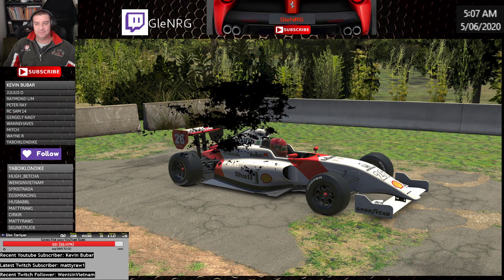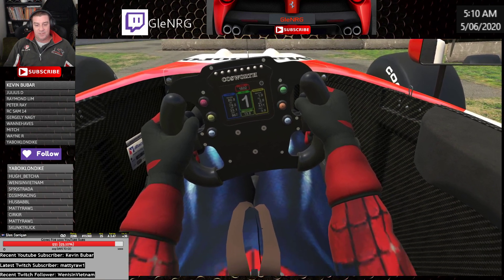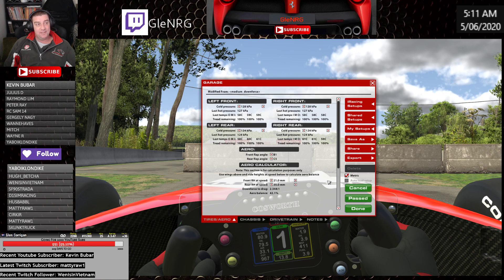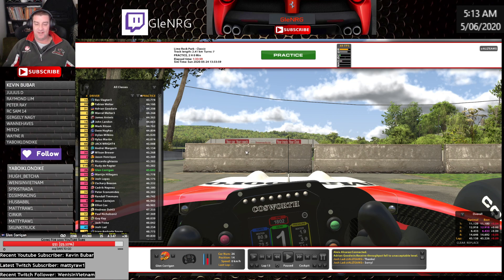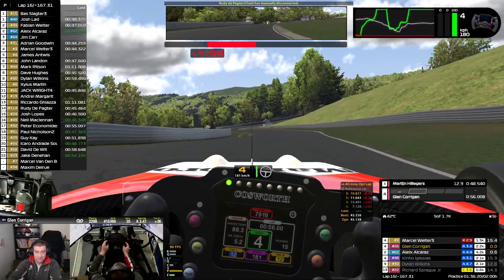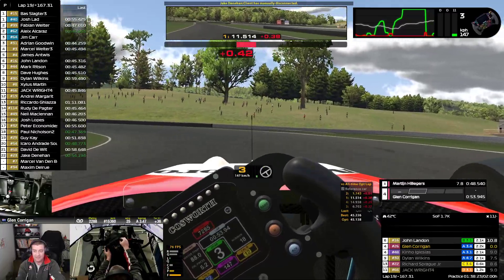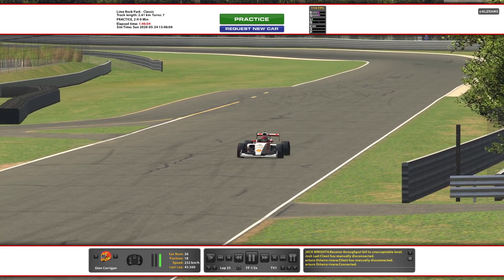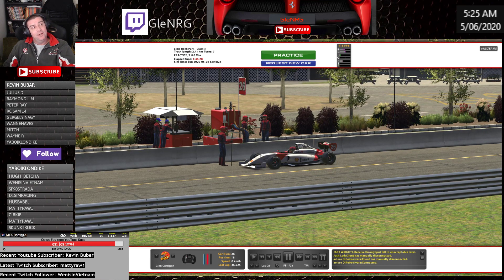iRacing - Indy Pro 2000 PM 18 - New Content Review & First Impression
Another exciting car to come out of iRacing this week. Looking forward to seeing how the new championship will pan out. Enjoy

Below is a link to the Official IRL car details

I have never asked for anything while running the channel the last couple of years, but I never say no to a good thing.

Firstly, A Big thank you to Robert (KinduciRacing), he always plugs my channel, really appreciate it.

Be sure to look them up on twitch.

Thank you to TheRealBennyMack for donating these pedals, I am blown away by your generosity. Go check him out at:

He has an amazing setup, and I've got a feeling he will do some of his own videos in the future.

A BIG thank you to Patrick Ramirez for all the hard work put into these paints. Made especially for me, I am absolutely stoked with how they turned out. Cheers mate.

He has all different artworks, inspired by a huge range of racing categories, from V8 Supercars to Indy to F1.